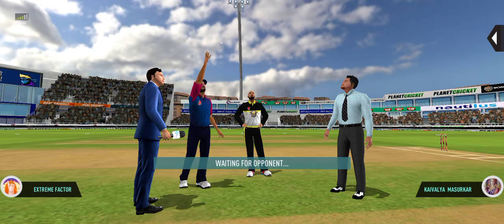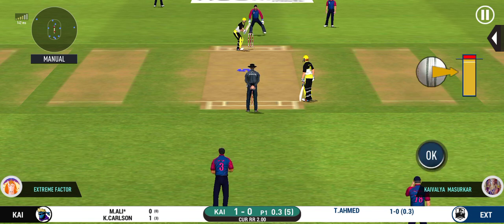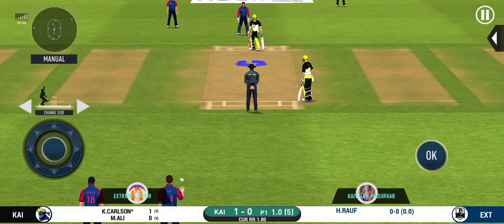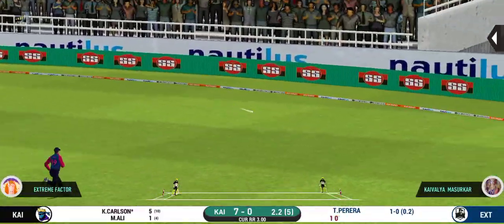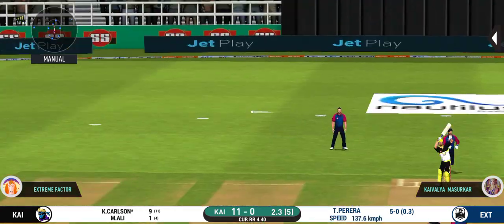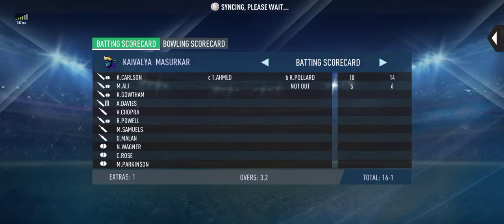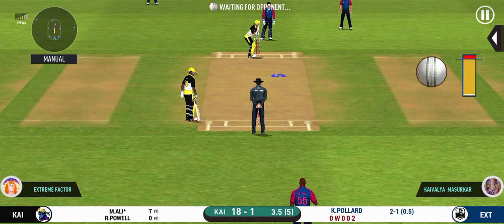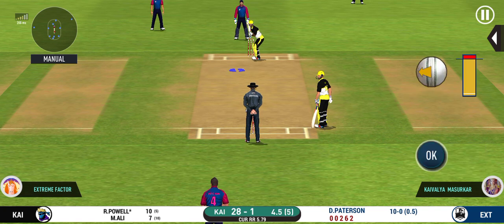Let Bronze Opponent playing// Real cricket gaming.